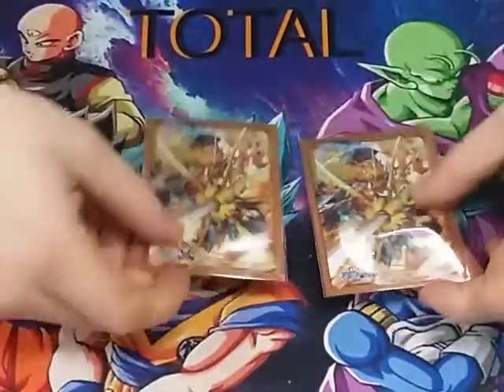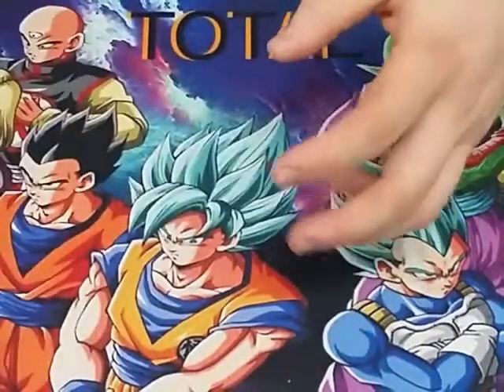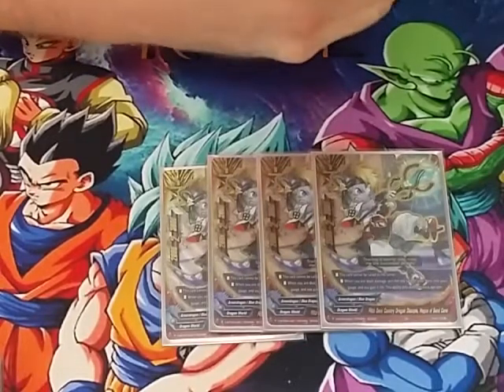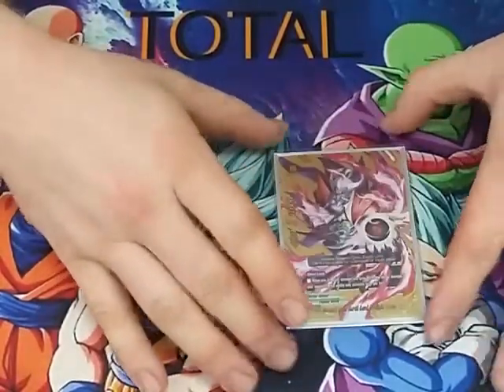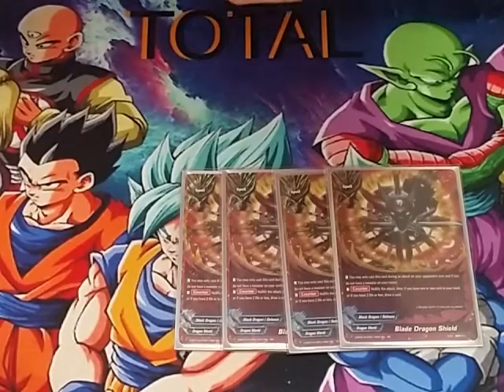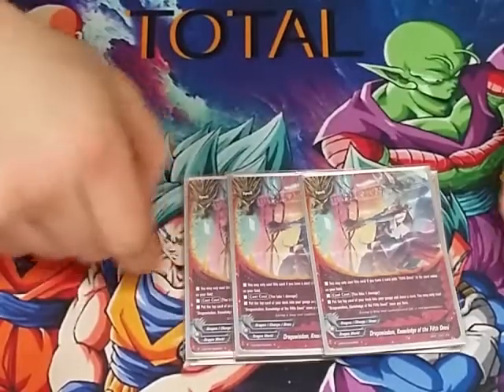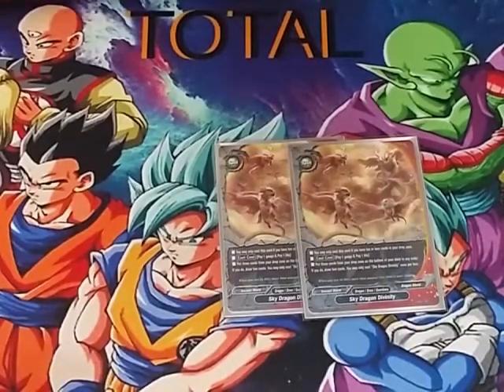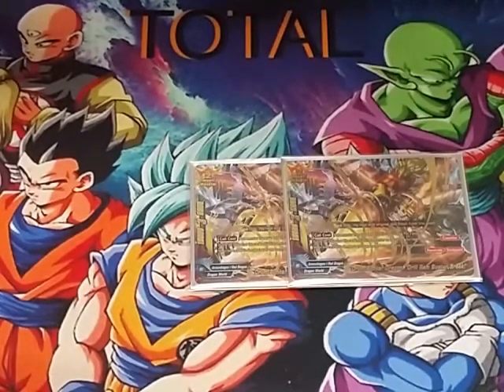Buddy Tech: Return of the 5th Cavalry (DW Kaiser Drum)